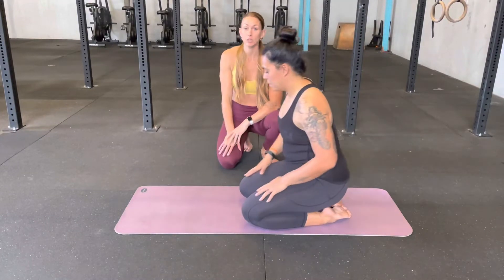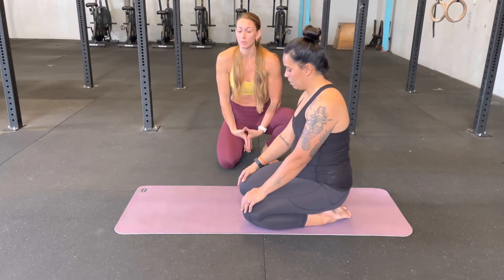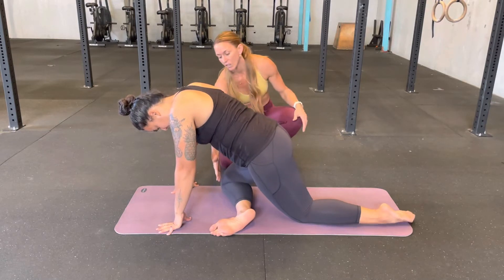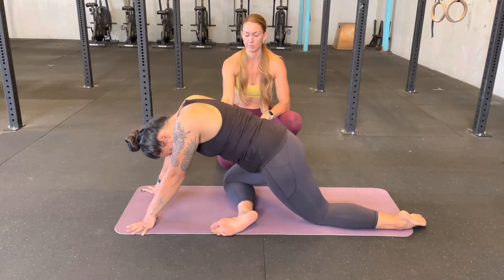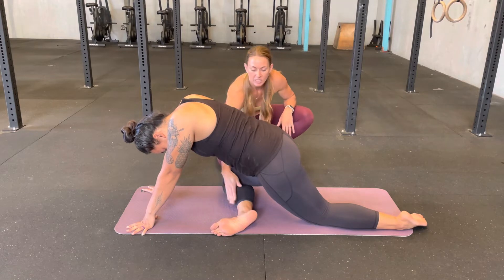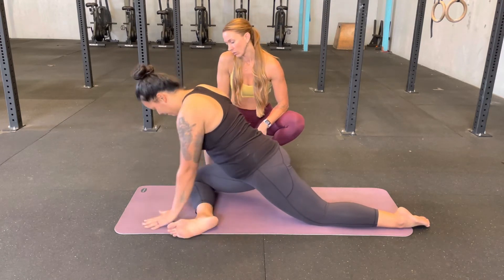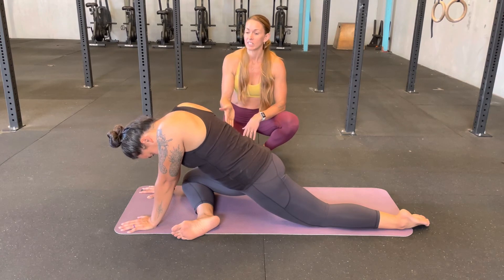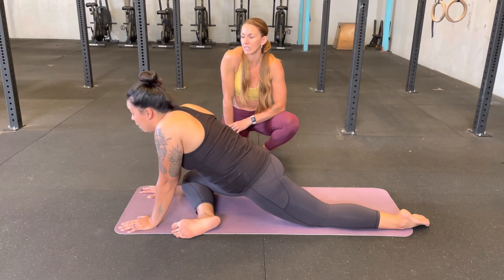Pigeon Pose / Psoas Stretch